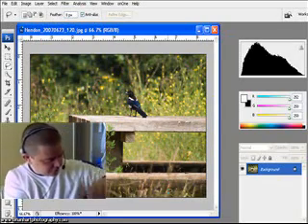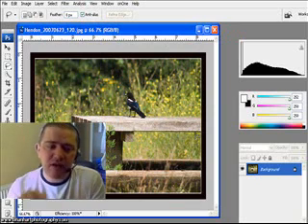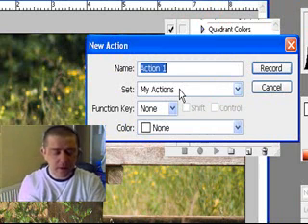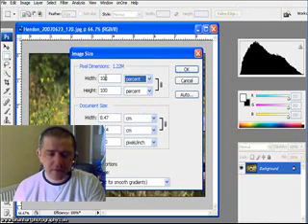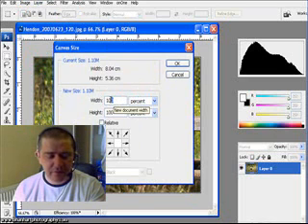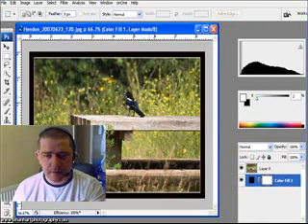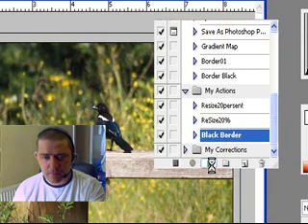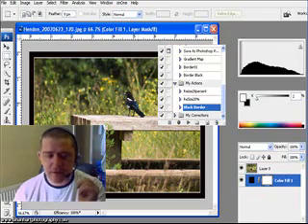Photoshop CS3 - Actions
Automate with an action in Photoshop CS3.